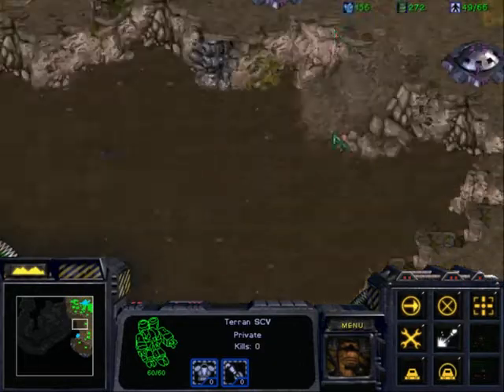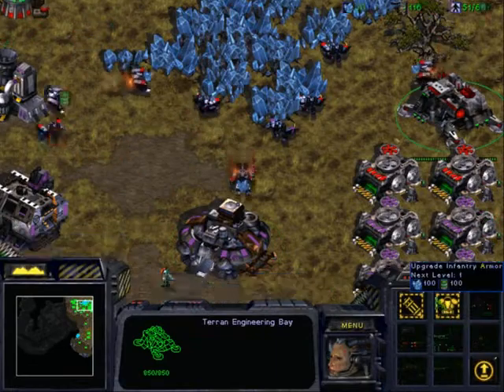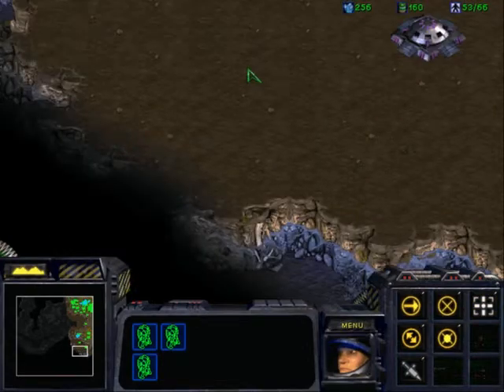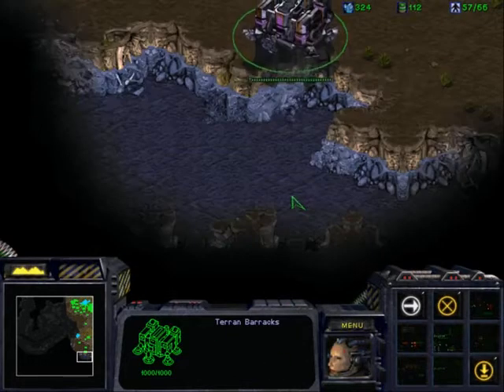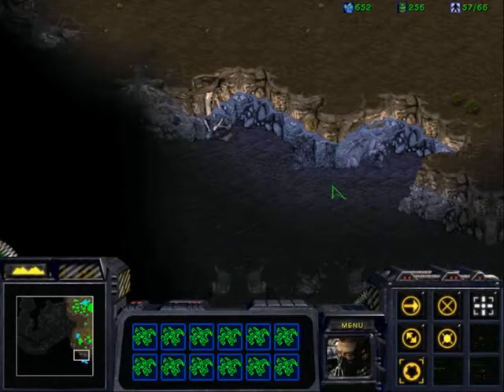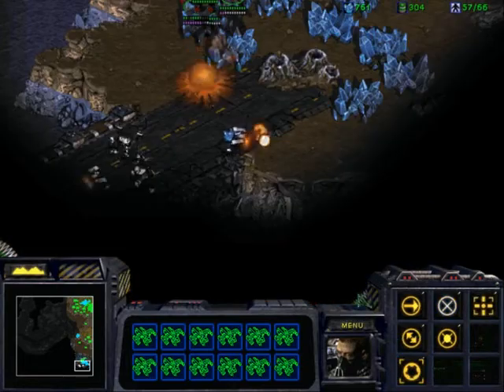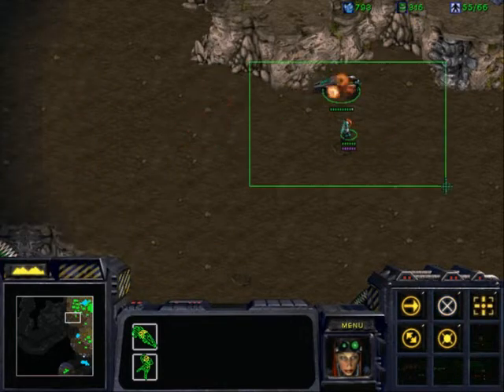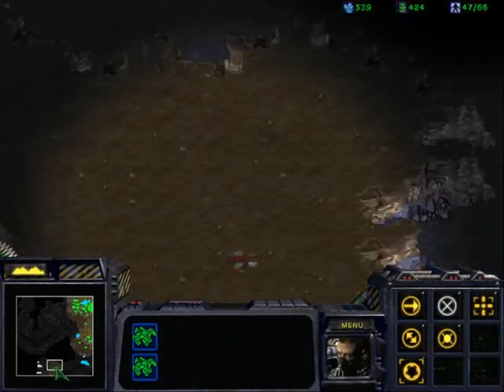Starcraft 1 - Terran 5 - Revolution (Part 2)